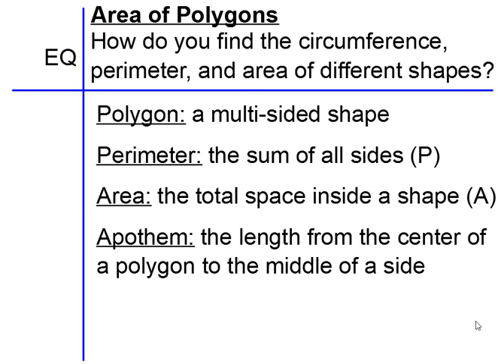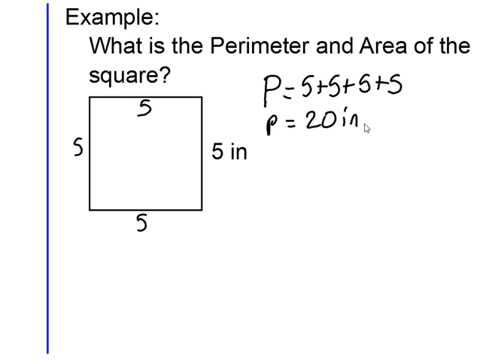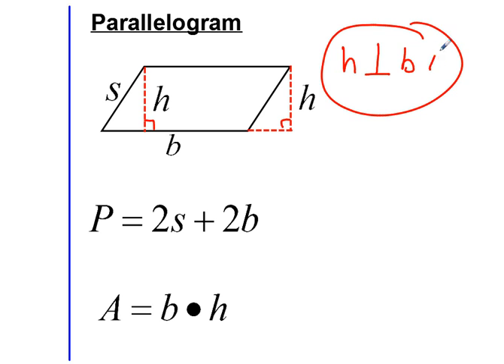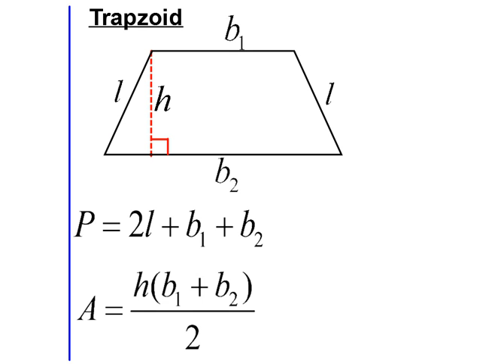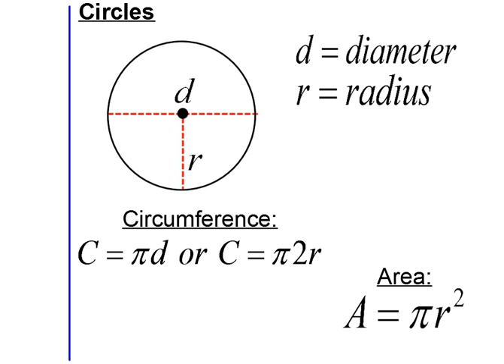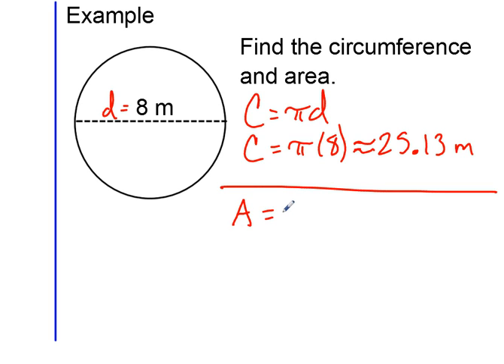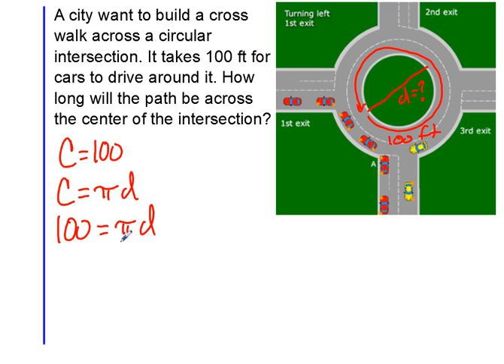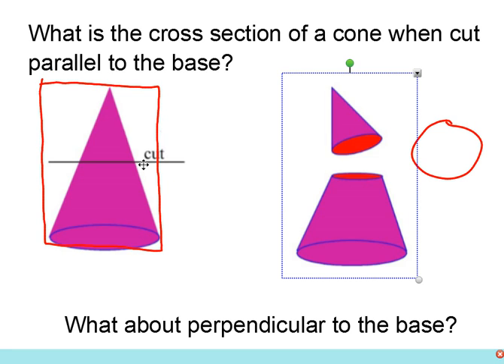Area of Polygons